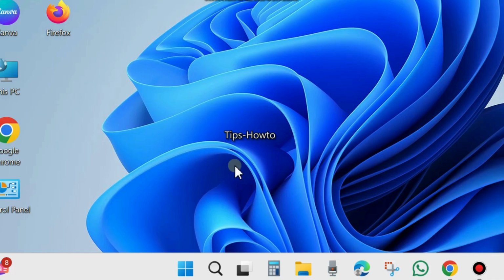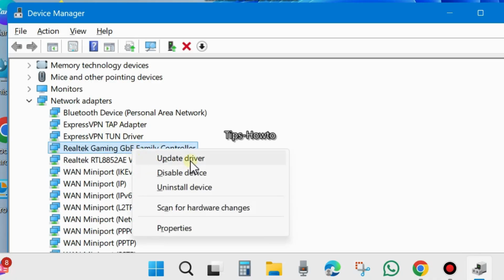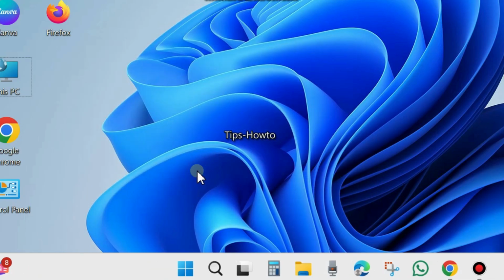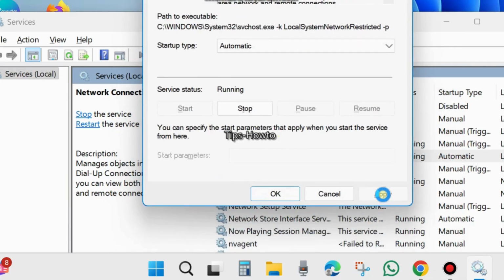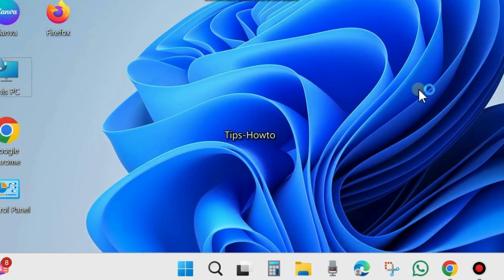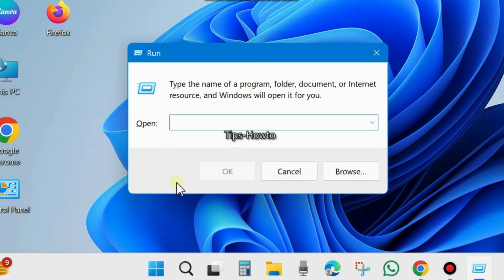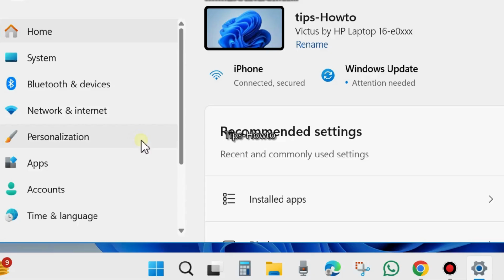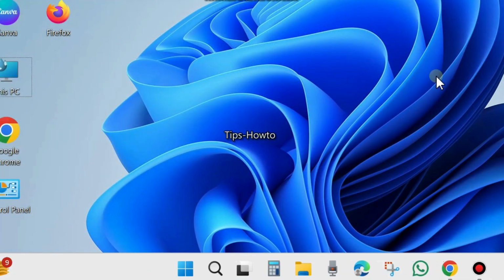Network and Sharing Center Won’t Open in Windows 11? Try This 2026 Fix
How to Fix Network and Sharing Center Not Opening on Windows 11. If the Network and Sharing Center is not opening in Windows 11, this video will help you fix the problem step by step. Many users face issues where the Network and Sharing Center won’t open, is missing, or not responding in Windows 11.

In this tutorial, you’ll learn how to:

Fix Network and Sharing Center not opening in Windows 11

Resolve network settings not working issues

Restore missing Network and Sharing Center

Fix Windows 11 network and internet problems